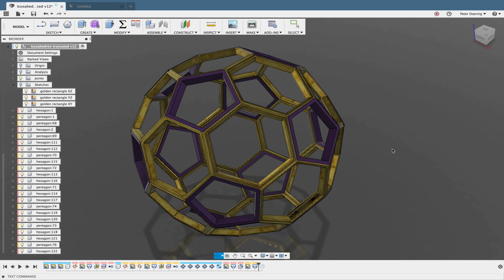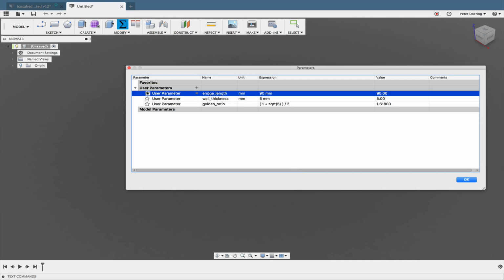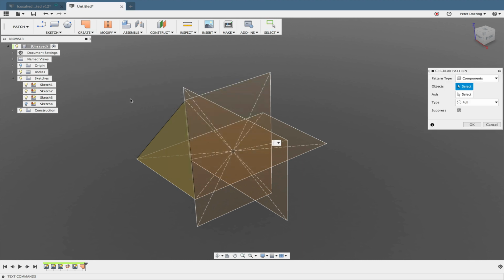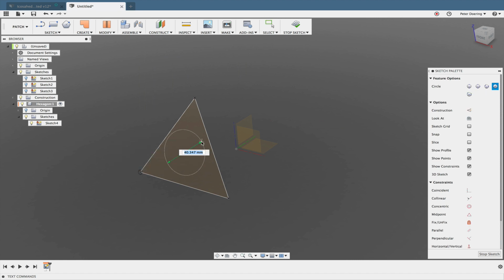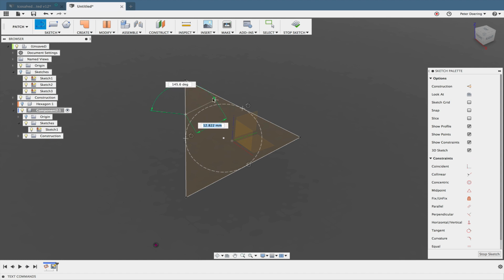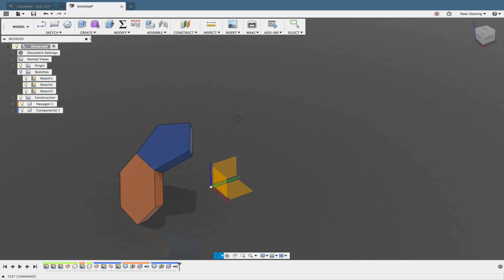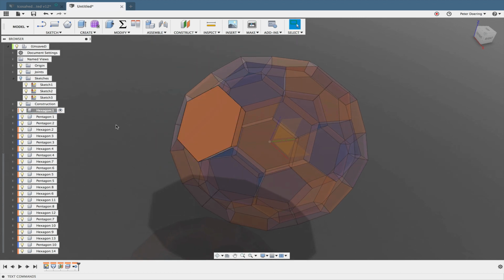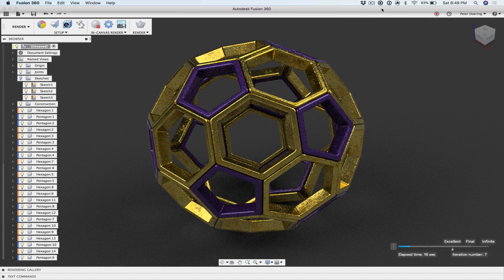Fusion 360 - Regular and truncated Icosahedron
Fully parametric
Mathematically precise
No overly complicated math/formula (only one)
Made from components